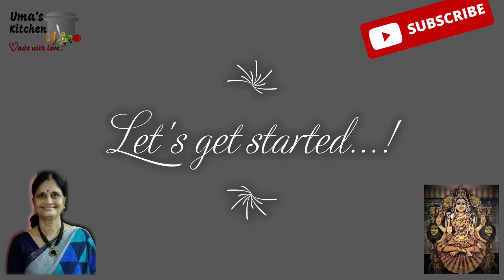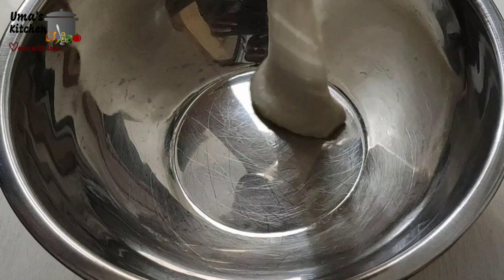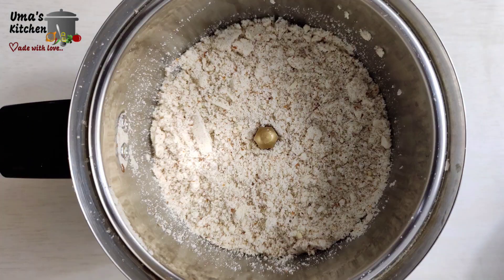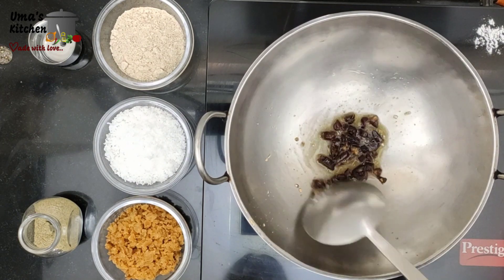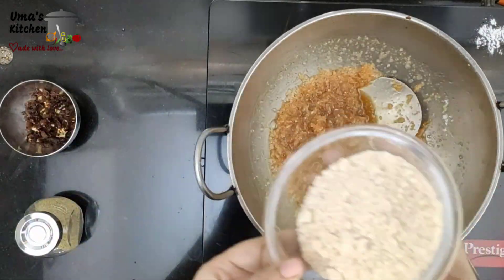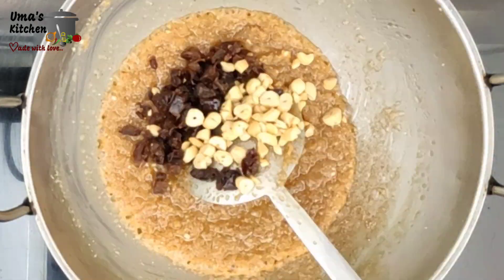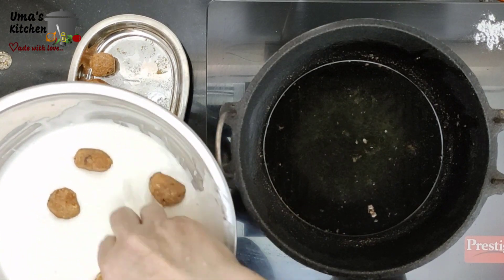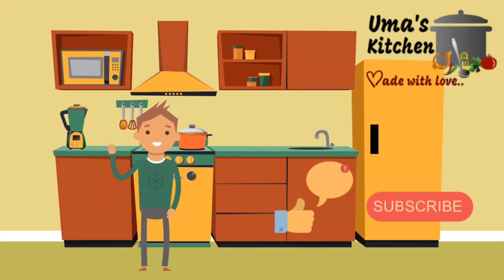Suyyam | Susiyam | Suyam urundai seivathu eppadi | How to make suyam | Suzhiyam seivathu eppadi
Suyyam | Susiyam | Suyam urundai seivathu eppadi | How to make suyam | Suiyam | Suzhiyam | Suyyan | Suzhiyam seivathu eppadi

Short and crisp video to capture step by step procedure.

Ingredients are given at the beginning of the video for your reference.

About Uma's Kitchen Made with Love:

We aim to share a blend of traditional and modern food recipes which are easy to prepare and delicious too. Each and every video delivers the method in a crisp and shortest possible way, without loosing clarity. We value your time and hence content are to the point.